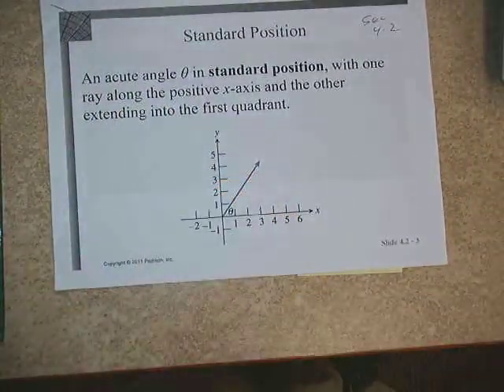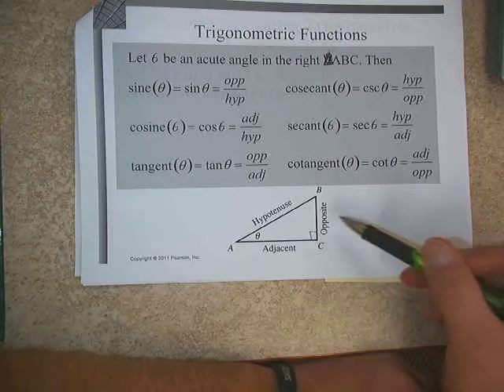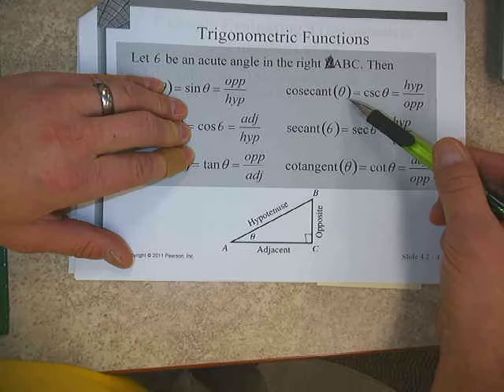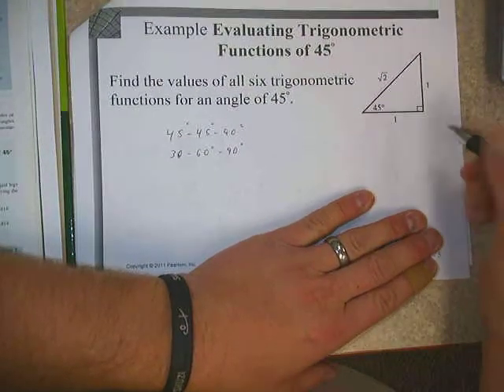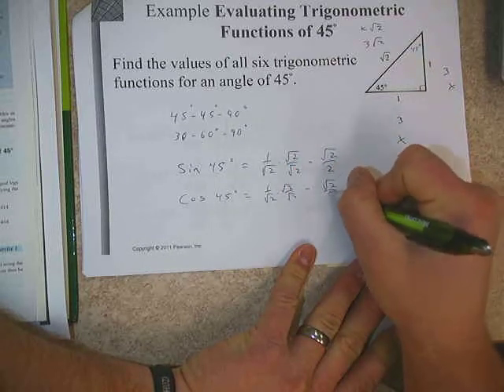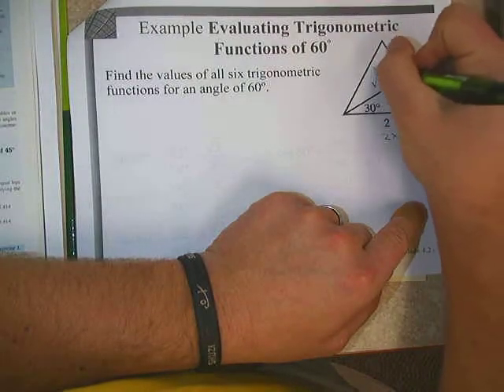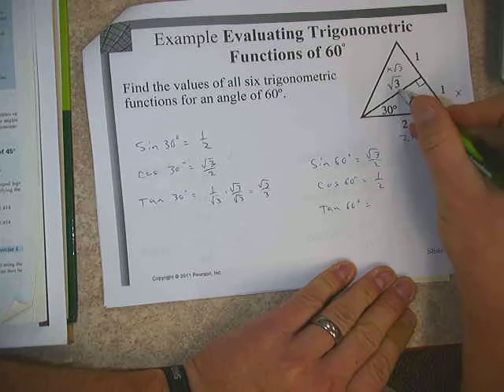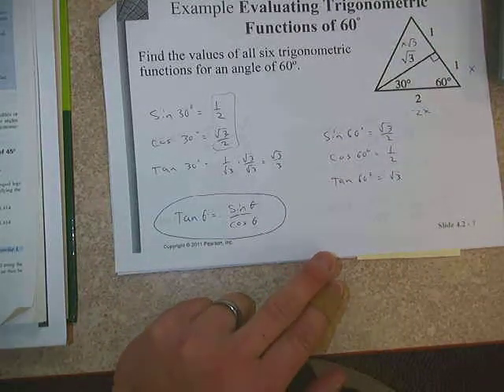PC Sec 4 2 Part 1